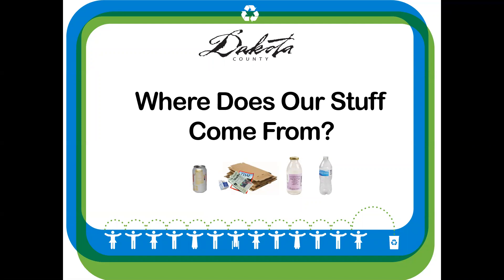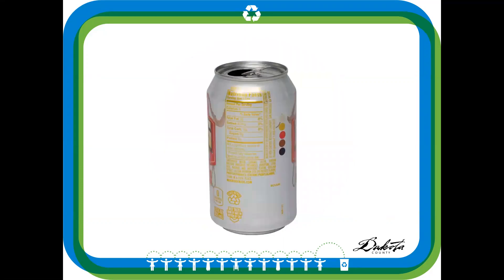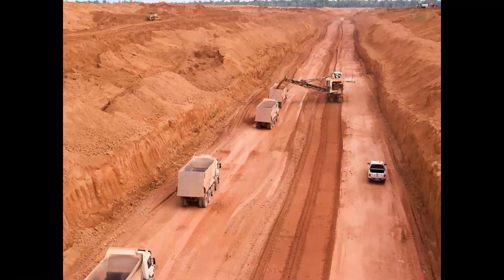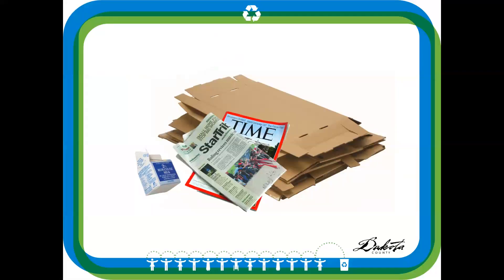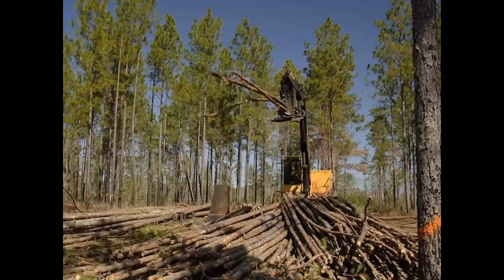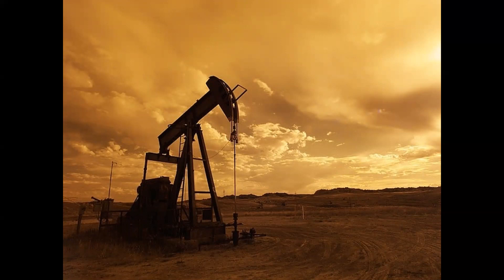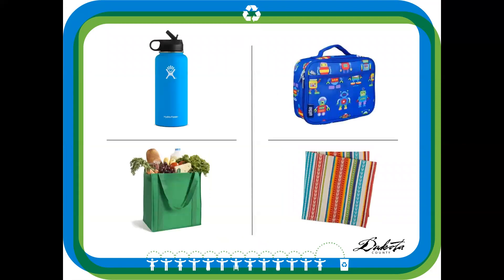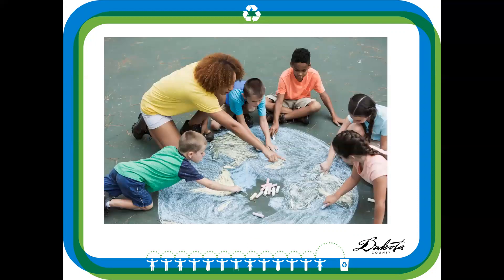Where Does Our Stuff Come From?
Everything we use comes from the Earth-pop bottles, cans, clothes, bags, phones and even games. Learn about where aluminum, glass, paper and plastic come from and think about ways to reduce your impact on the planet.

After watching this video, challenge yourself further by exploring the following activities:
• Where Does it Come From? Worksheet